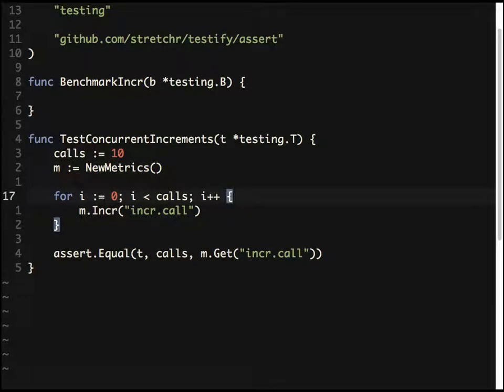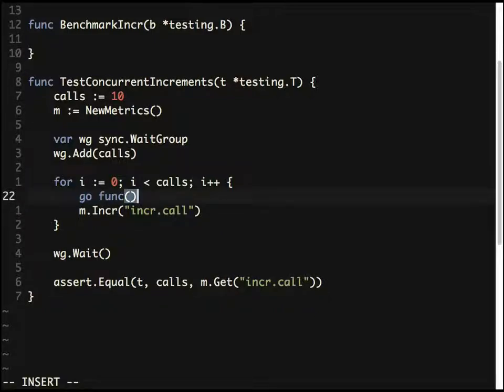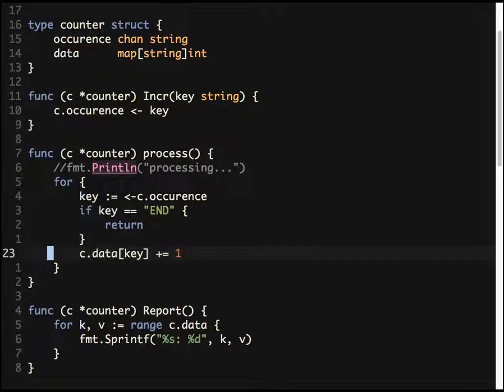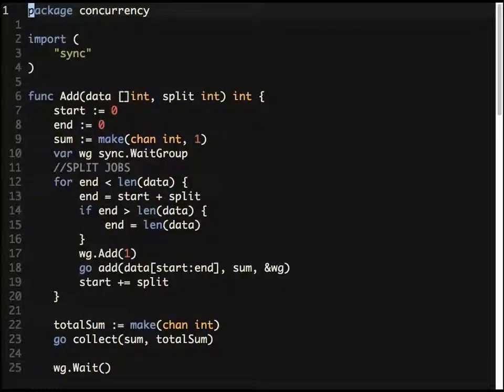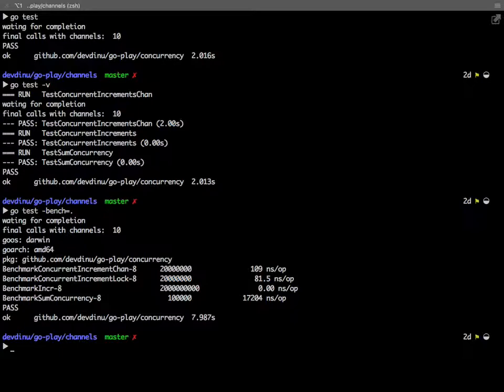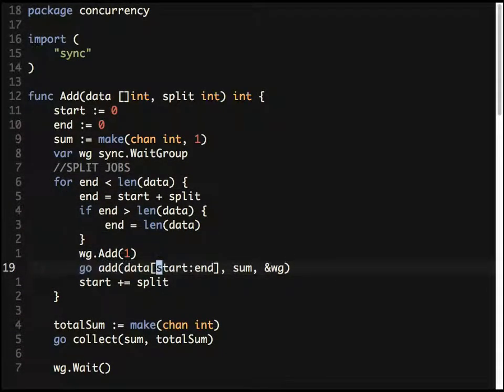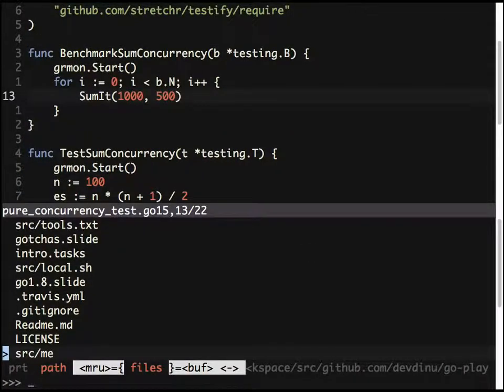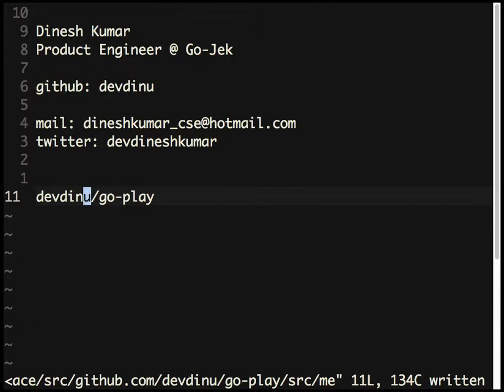go Concurrency "Share by communicating and not by sharing memory"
Don't communicate by sharing memory; share memory by communicating via channels. Rob. Pike

This talk explains how we coordinate between goroutines using waitgroup.

- share data (with common data) with locks
- share with channel